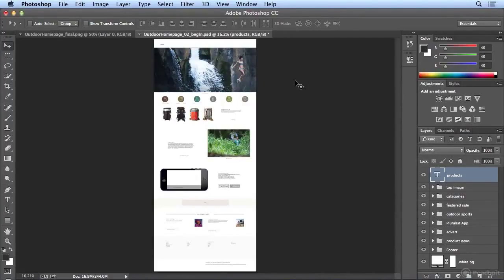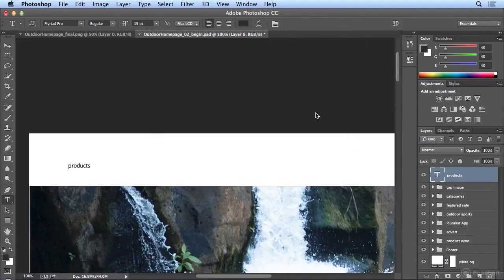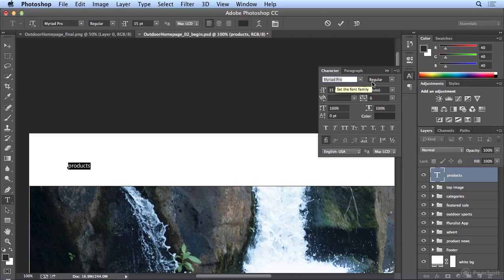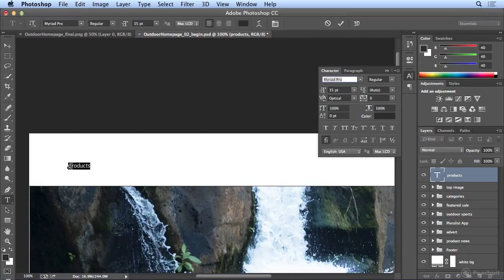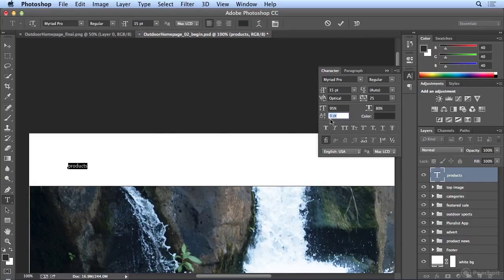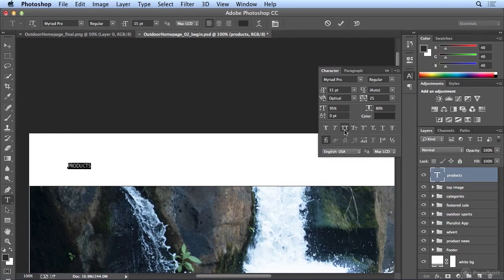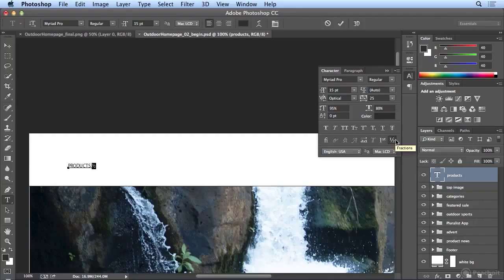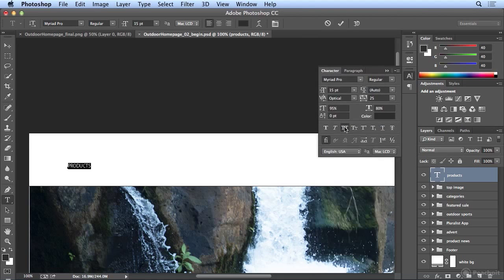078 The Character Panel